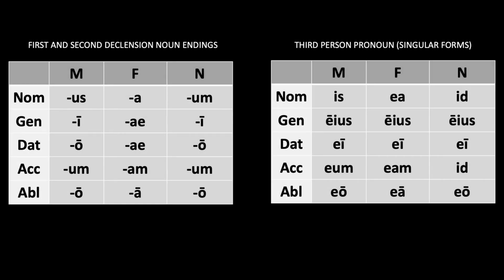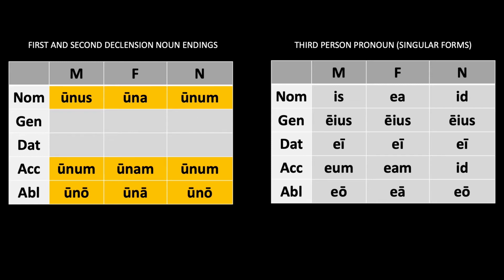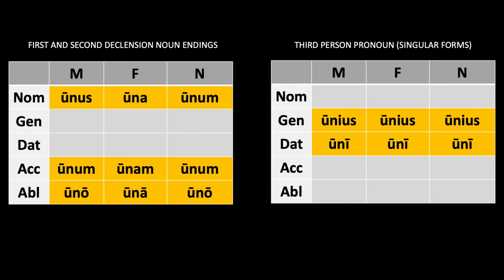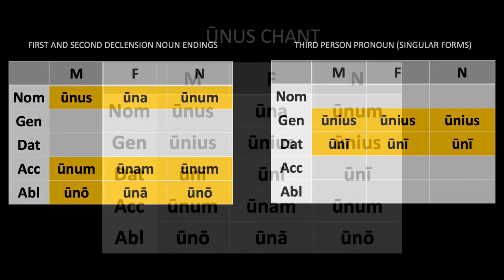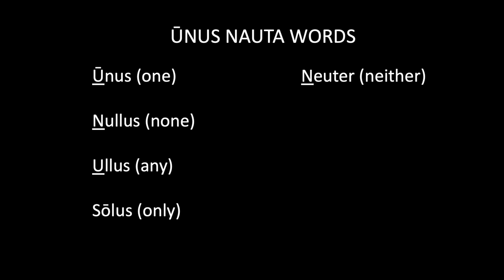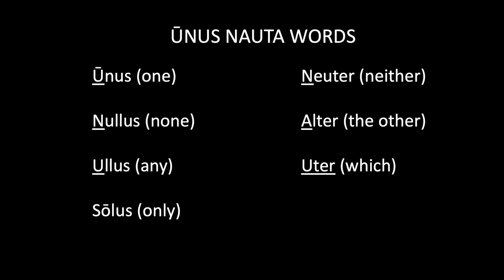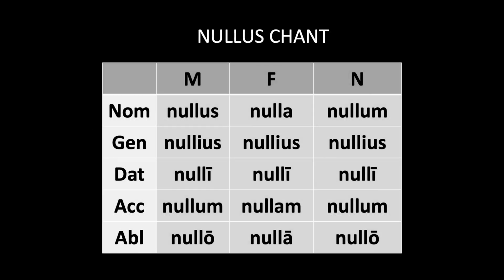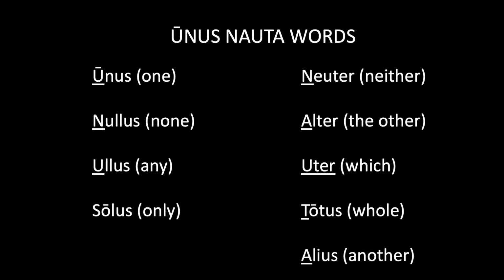Ūnus Chant and UNUS NAUTA Words